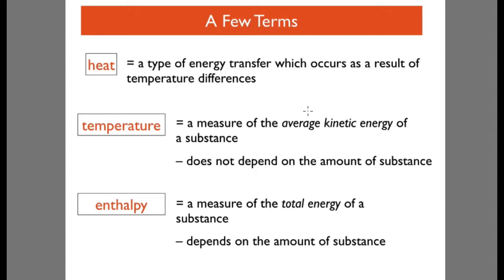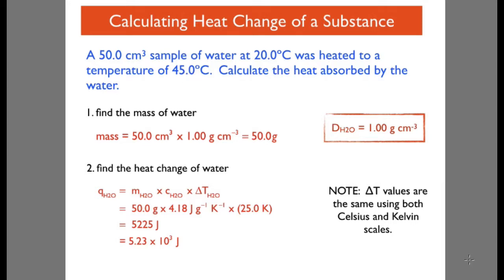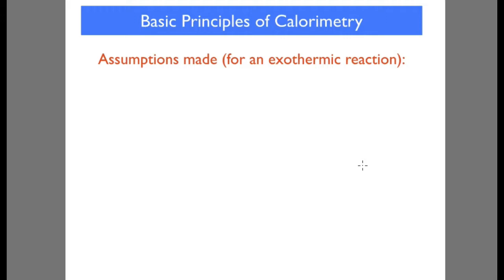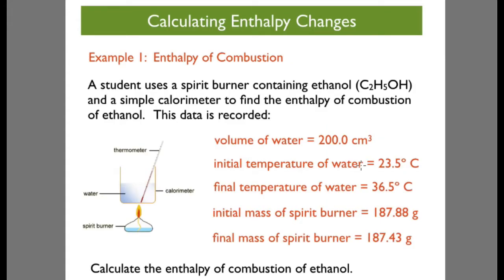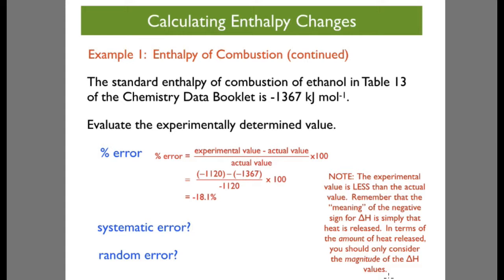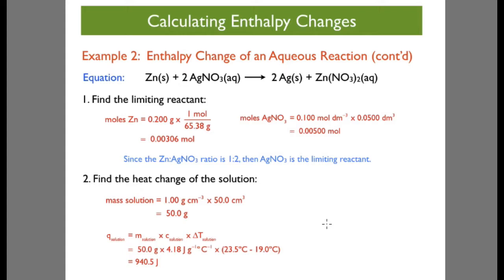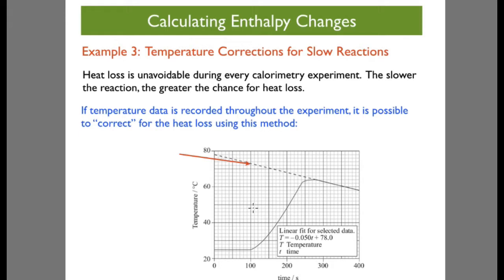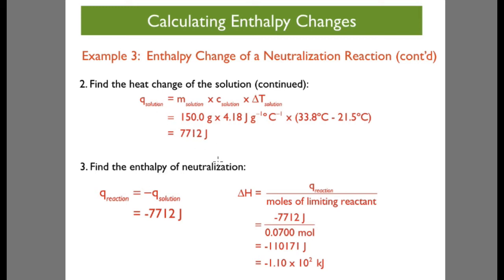Energetics 2 Calorimetry